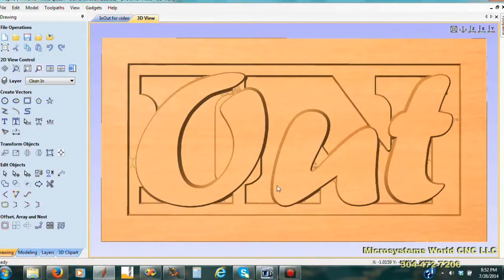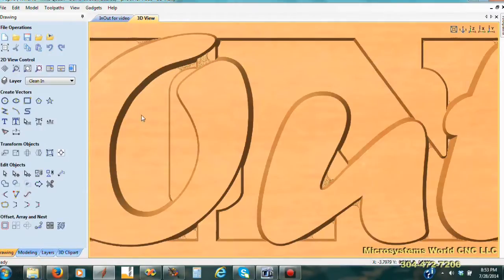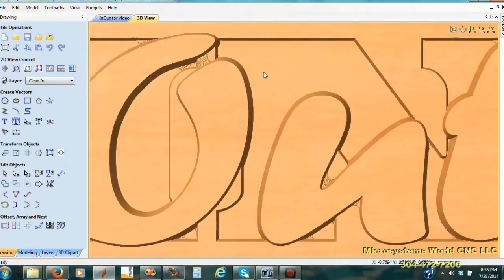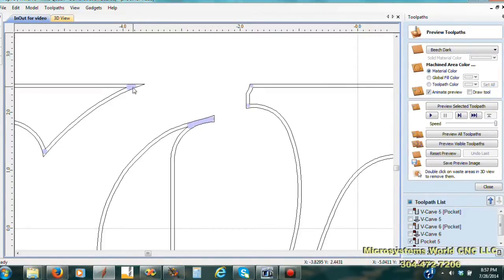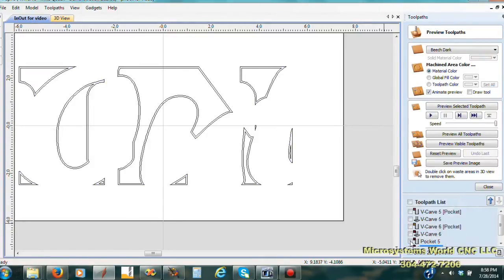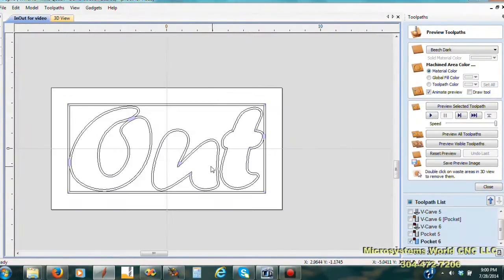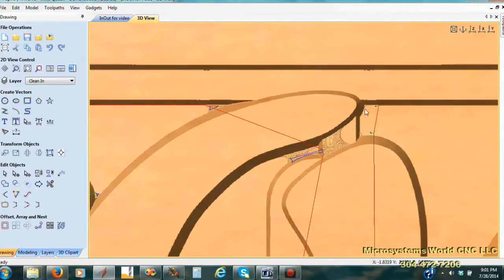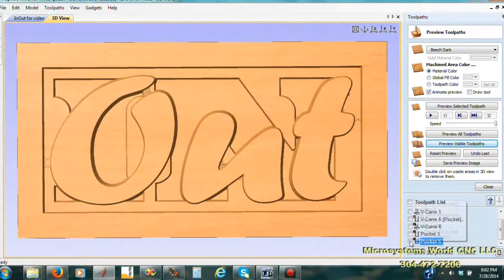VCarve Pro and Aspire tutorial: Vcarve cleanup - How it works.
On 7/25/2014, I did a video called VCarve Pro and Aspire tutorial. VCarve in and out with cleanup
This video explains more about how the cleanup process works.